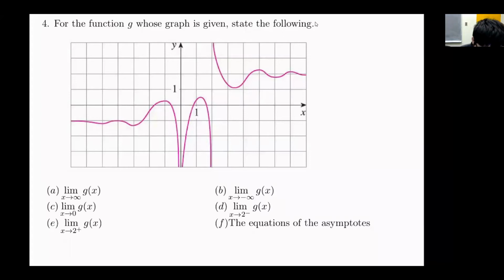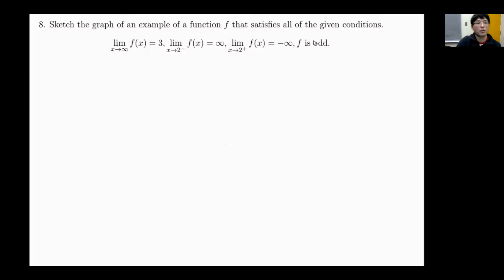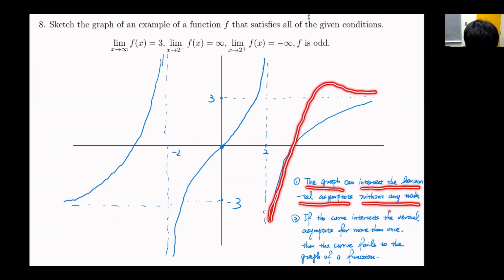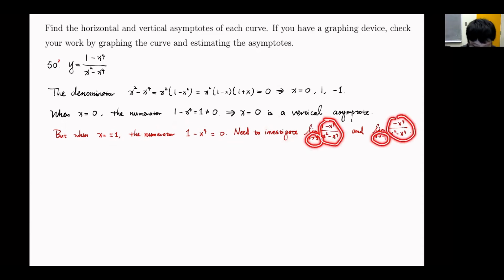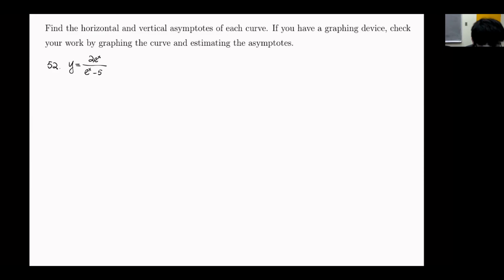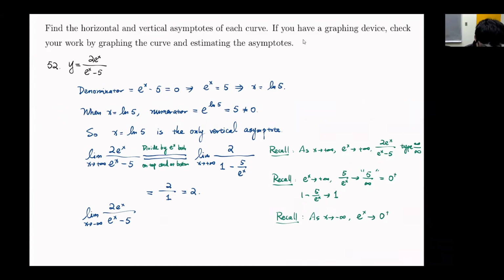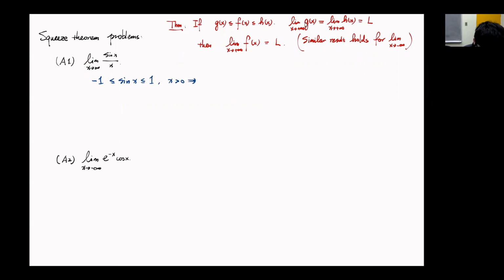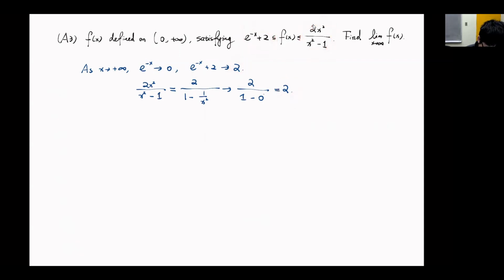Lecture7 Supplement (Part 3): All other problems regarding limits at infinity